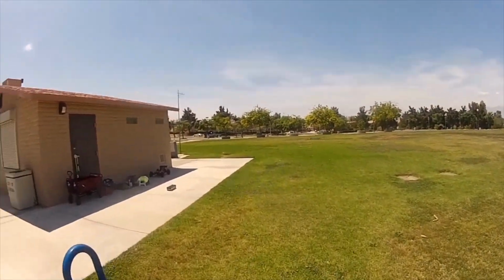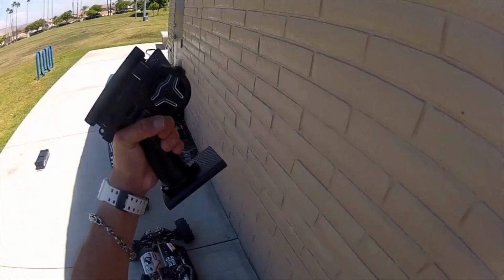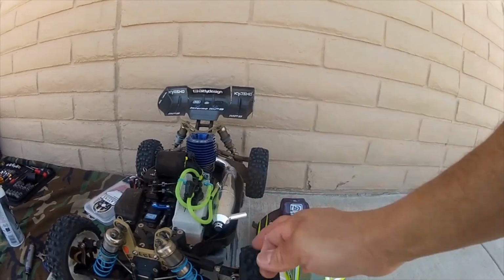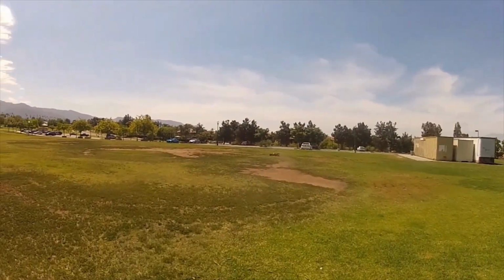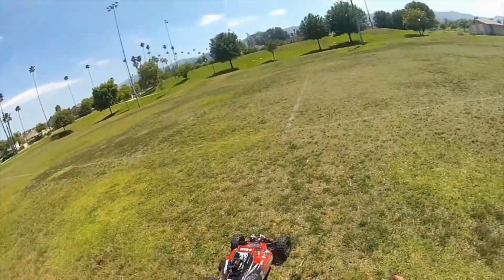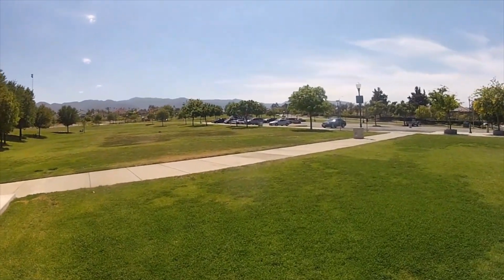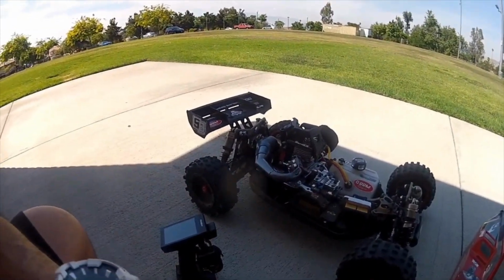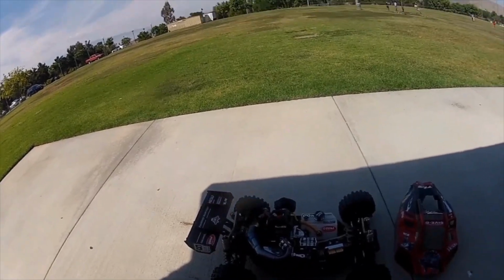LETS PINN! THE OBR💪💪 34REED SS IT'S BADDERASSER!!🤠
FEAST YOUR EYES ON THE BADEST 1/5 RACE KIT EVER BUILT WITH THE BADDEST ENGINE EVER! BUILT FOR THIS RACE KIT, SHE IS DIELED A FEW MORE GOODIES AND EXTRAS THEN TIME FOR NEXT NITRO/ 1/5 PROJECT! MORE ENGINES, MORE GOODIES , MORE WHIPS AND SOME MORE CONTROVERSY, TIME TO TALK TO THE EXPERTS!